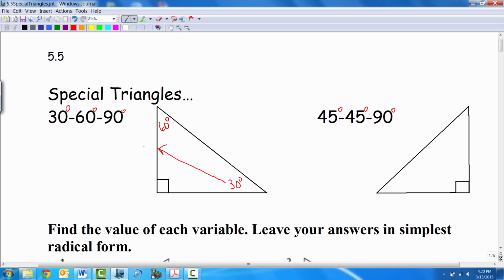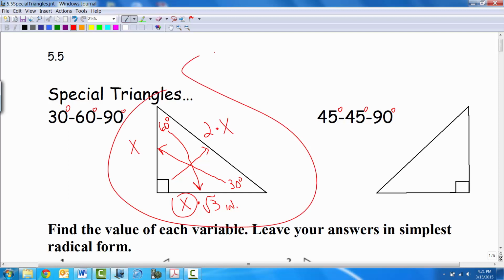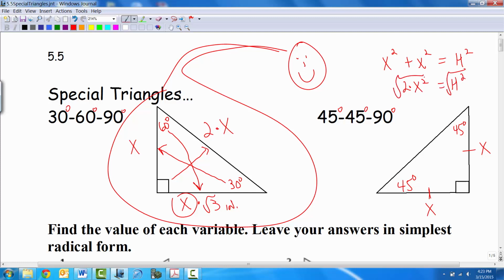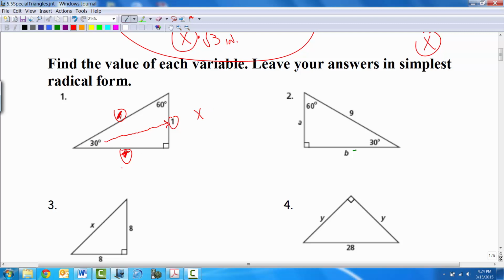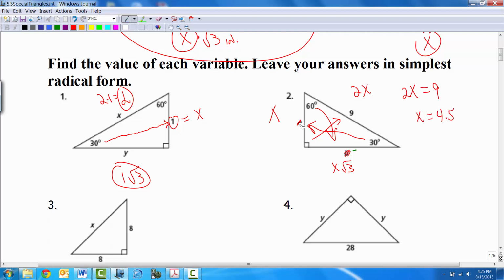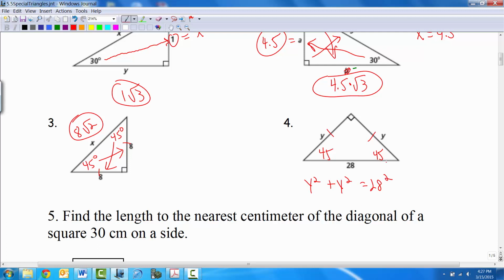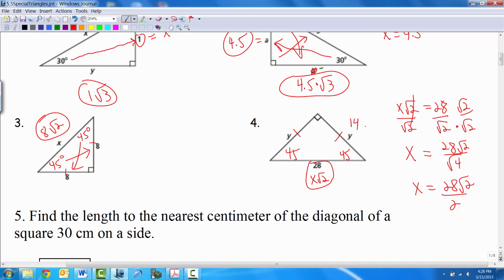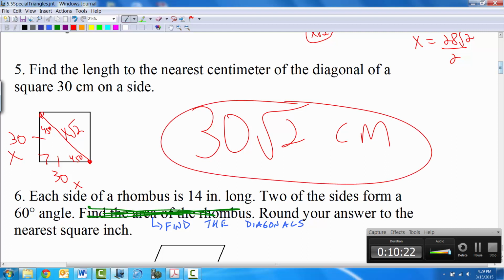Notes for 3_12_15 part 1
For class this past Thursday